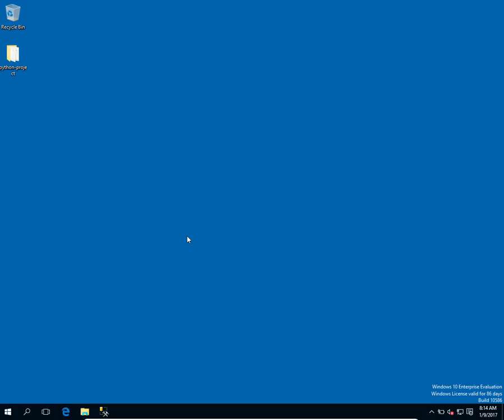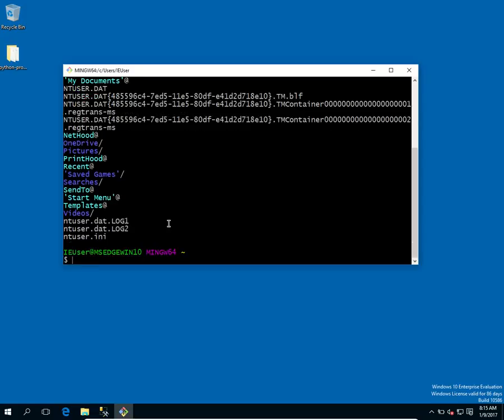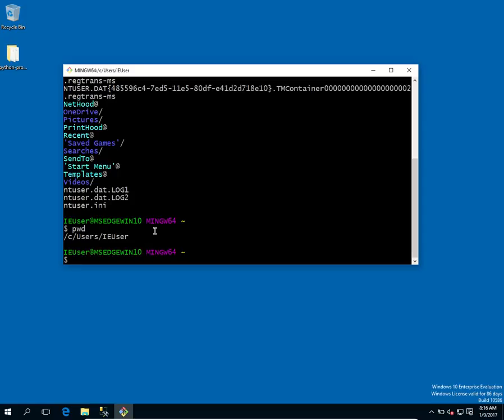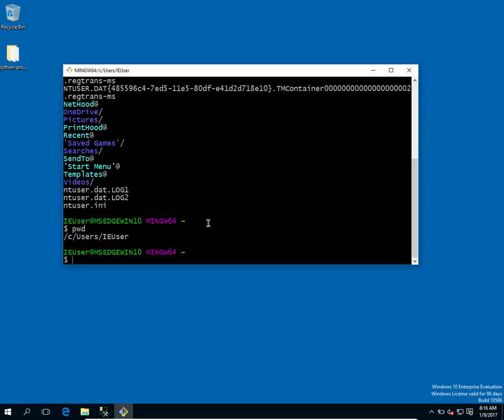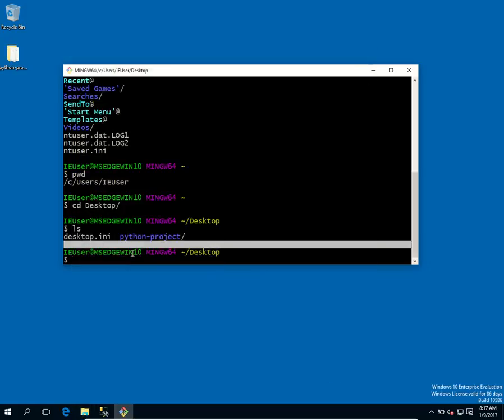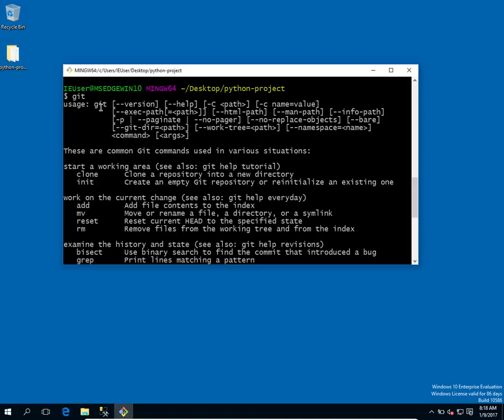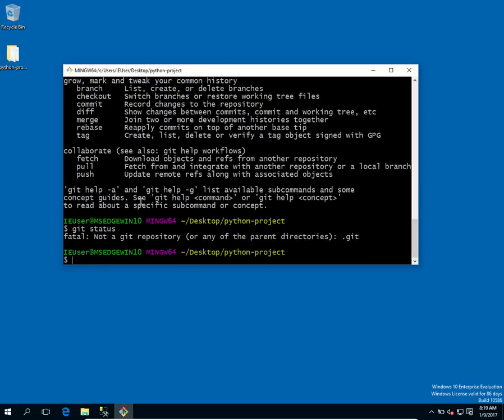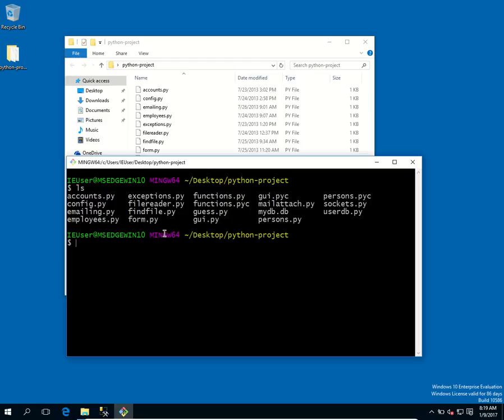05 Launching Git Bash | Git Course